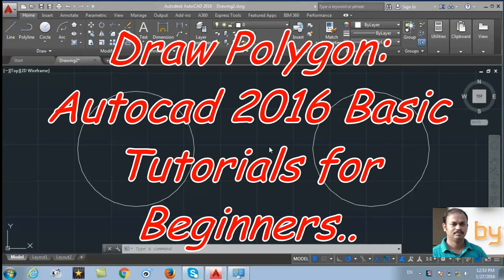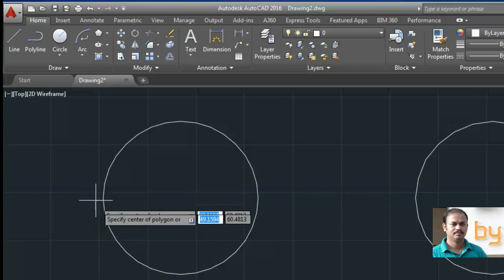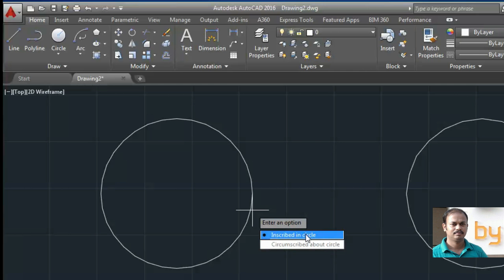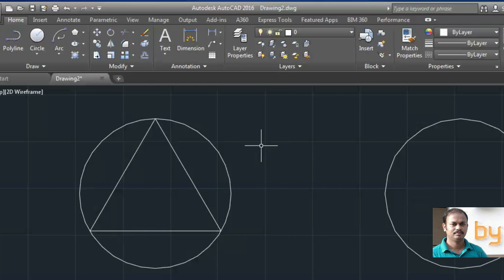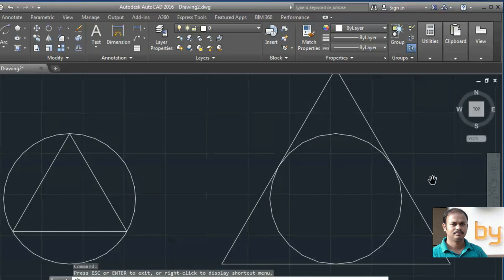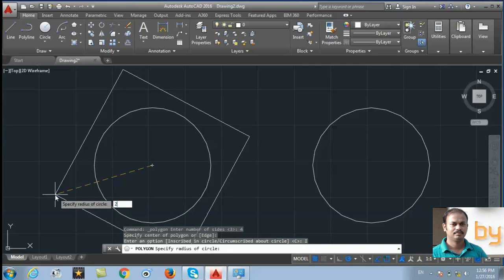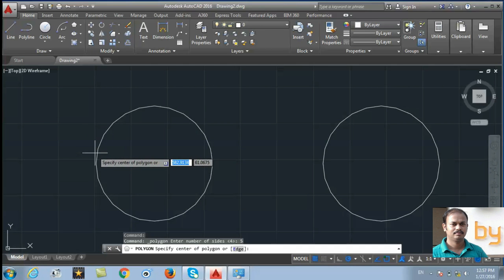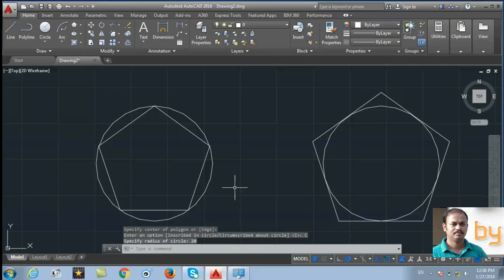Draw Polygon: Autocad 2016 cad software - online autocad classes Part 6-30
Step be step Autocad 2016 basic tutorial for beginners. cad software - online autocad classes.
This video will help you to draw Polygon in autocad 2016. Different wats to draw polygon, Difference between Inscribed in circle Polygon and circumscribed about circle Polygons.